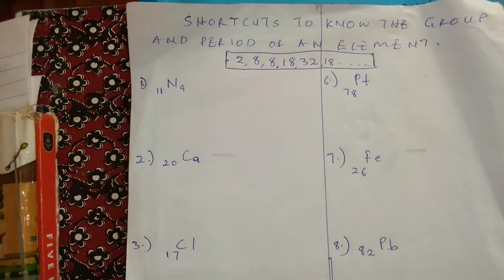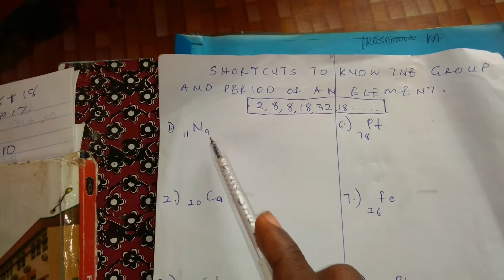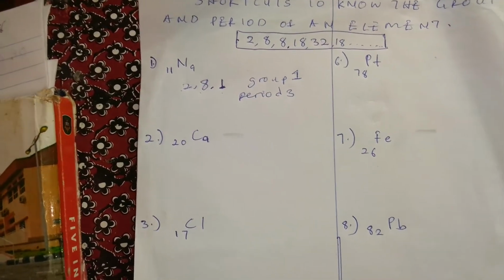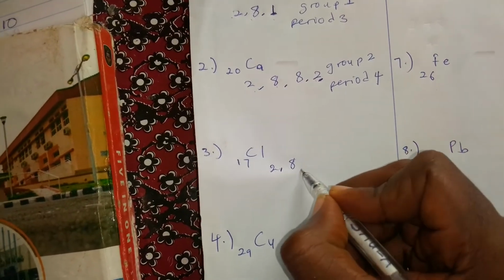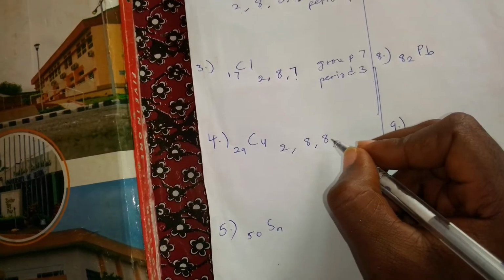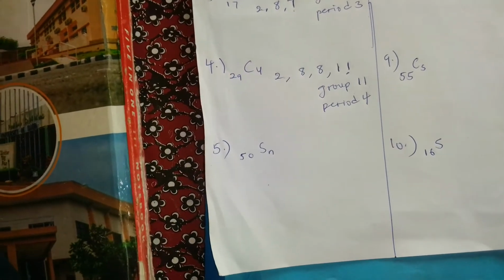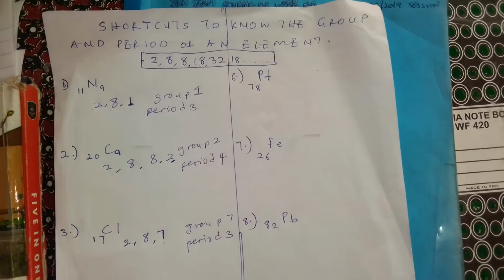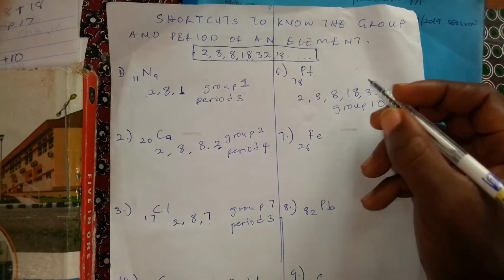Trick to find the Group & Period of any element (GP) part 1